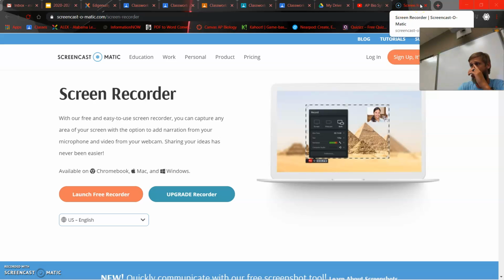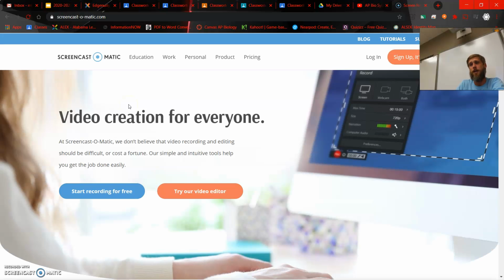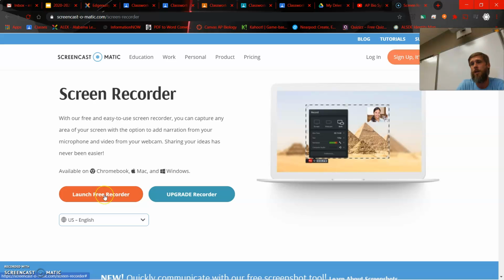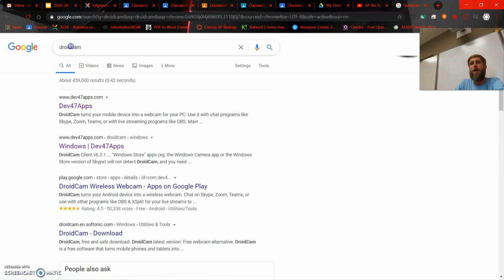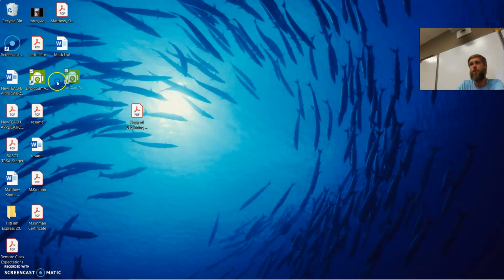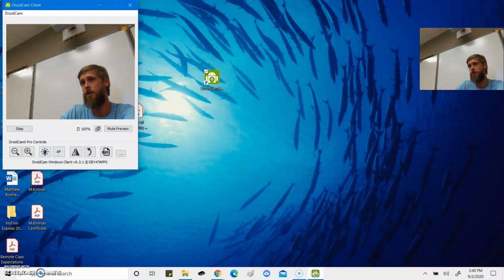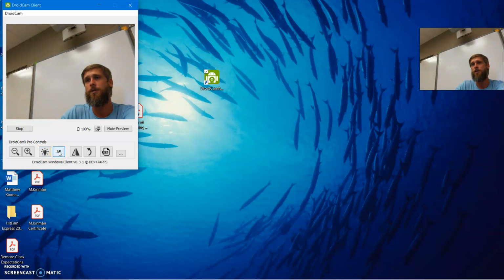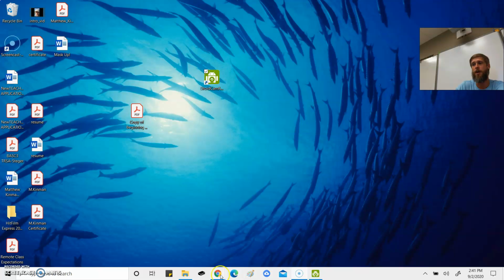How to download Screencast-O-Matic and Droidcam